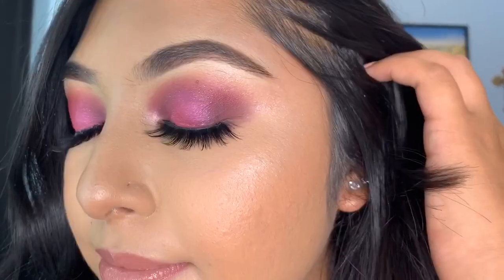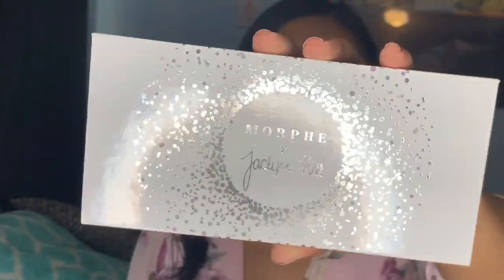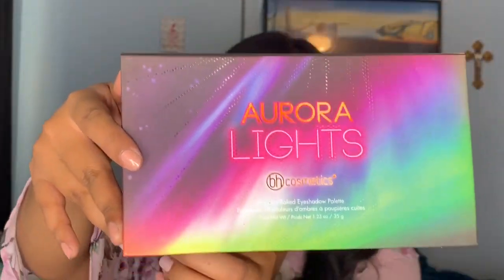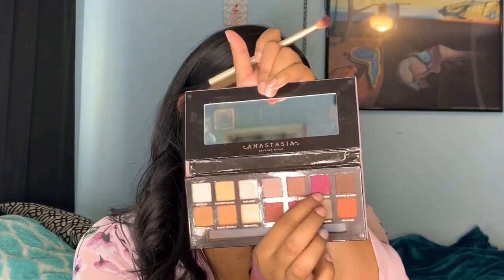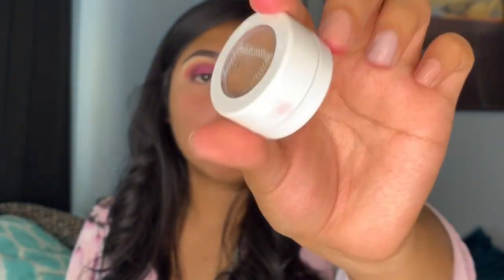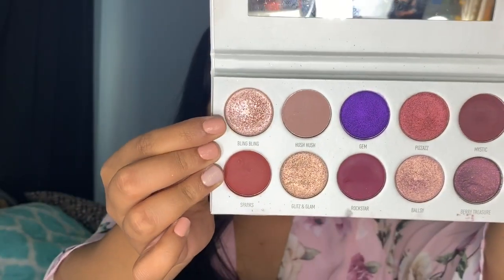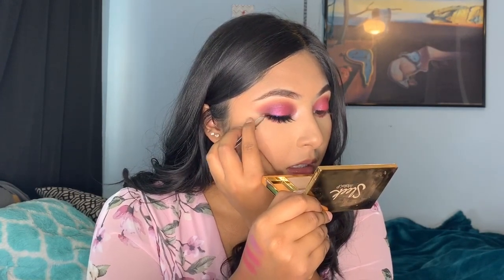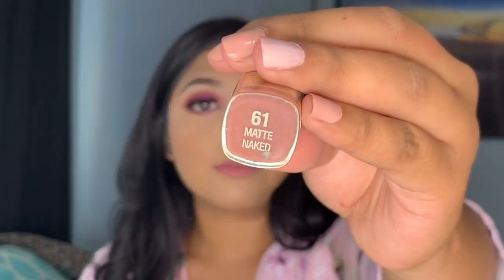Pink Halo Eye | Makeup Tutorial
Hey everyone! 💗
Like always I hope you guys enjoyed watching this video. I’ve lost the interest over makeup these past few months but on Saturday I was really wanting to recreate a pinkhaloeye. I really liked how it came out and it makes me want to play with more eye makeup. Let me know if you guys did like watching this type of video and how the voiceover was.
Love all of you for supporting me. Xoxoxo

Products I used:
Anastasia Modern Renesonce palette
Mophe X Jaclyn Hill Bling boss
Bh cosmetics Aurora Lights palette
Colorpop super shock shadows Ritz
Wet n Wild bronzer golden
NOTE blush Rose
Sleek Makeup highlight palette
Milani 61 Matte Naked
Kiss Me lipgloss